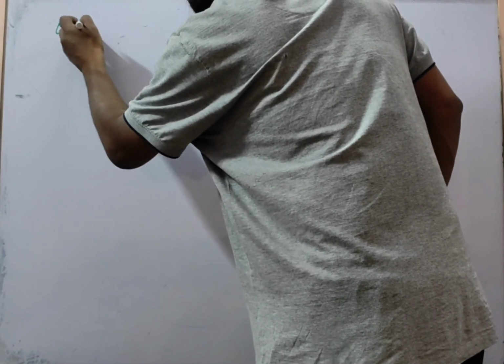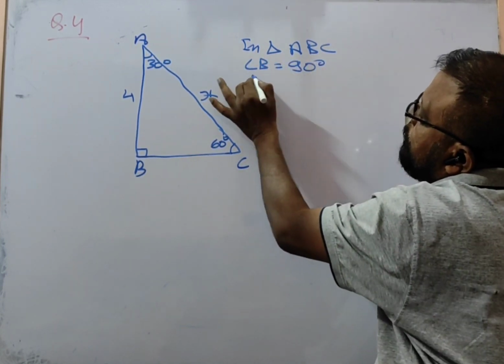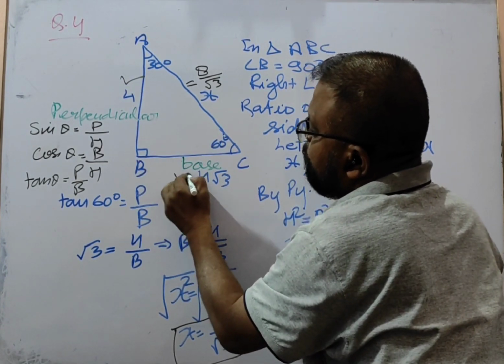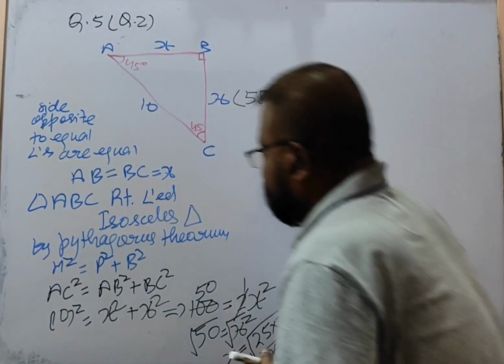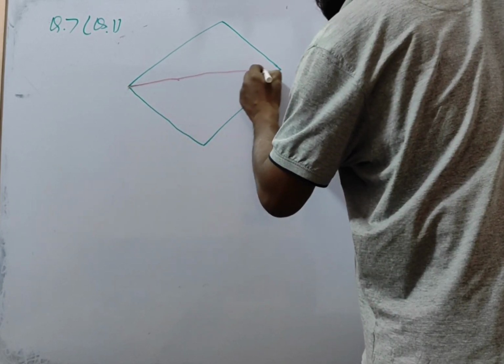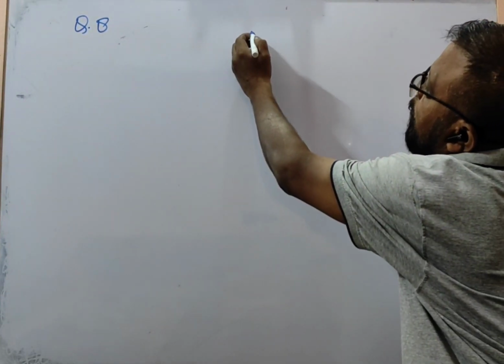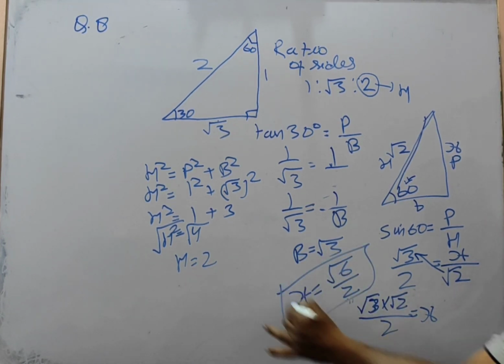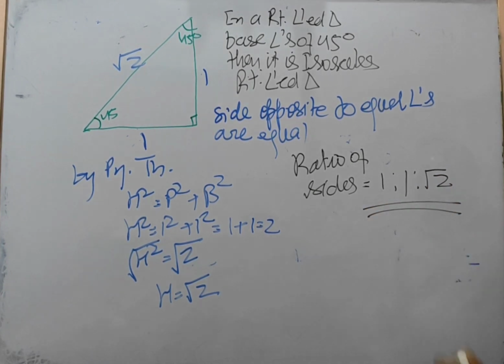Mathmatics Class on Triangle 03 August 073503082023 (59)